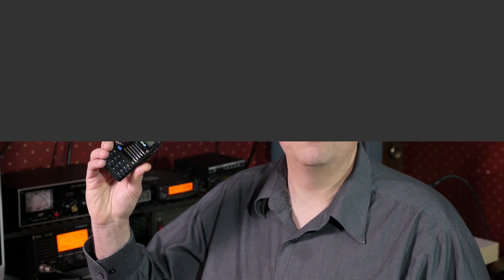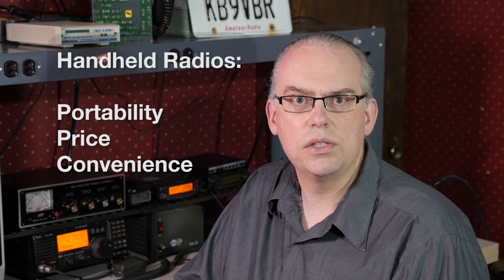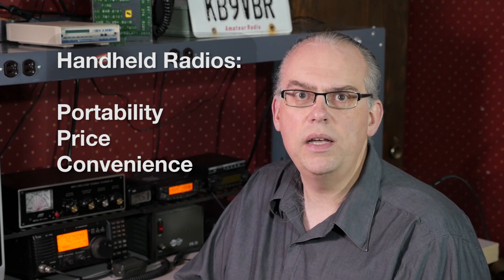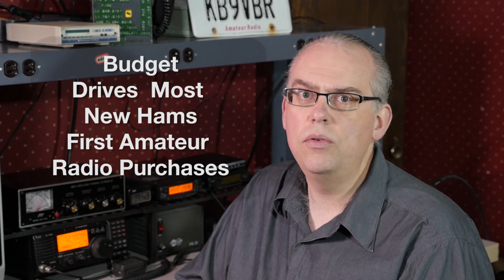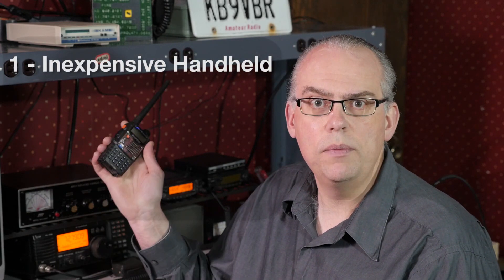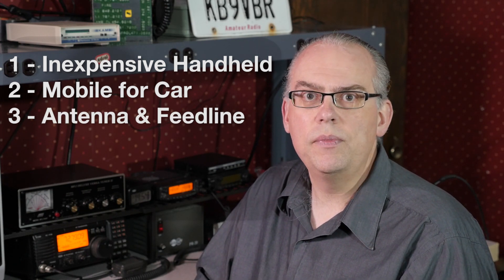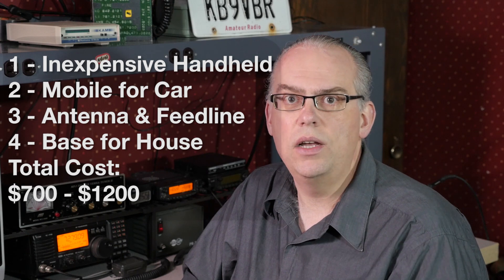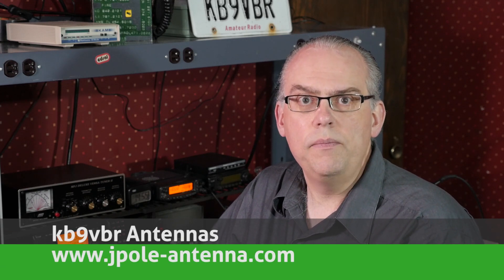Buying your First Amateur Radio - Ham Radio Q & A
Alright, you just got your amateur radio license and you’re itching to get on the air. But first you need a radio. What type should you get? As a volunteer examiner, I’ve been asked this question scores of times. It’s a common question of the new ham, and one that doesn’t have an easy answer. But hopefully in this video will shed some light on what’s available and help you make a good purchase decision.